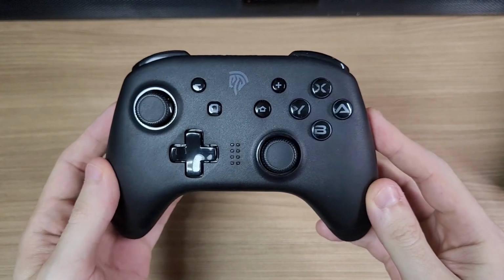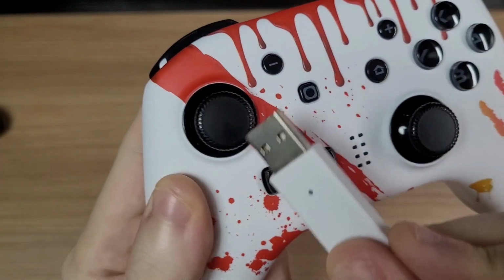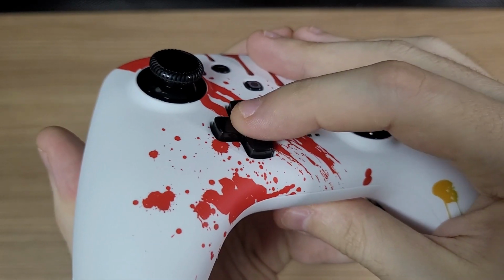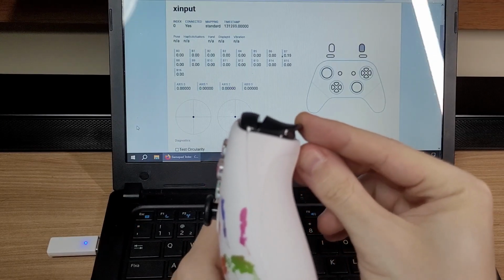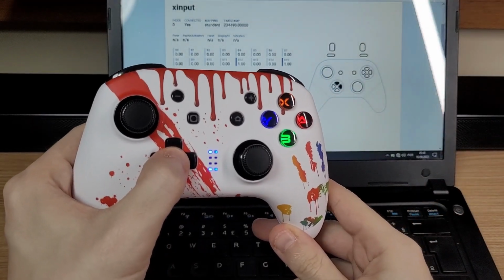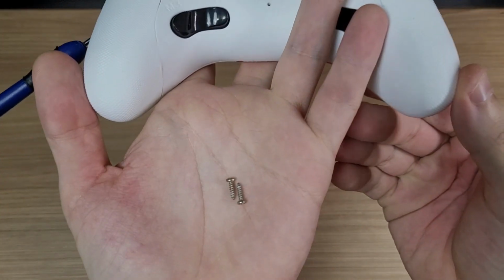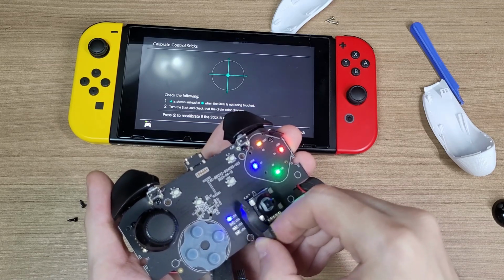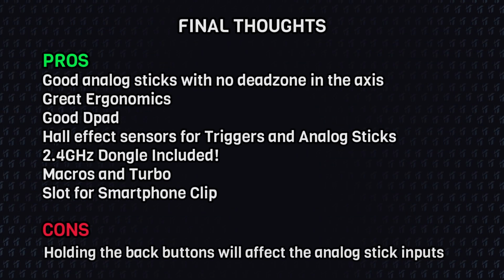Easy SMX Bayard 9124 Pro - An upgrade to the Original... with 1 Flaw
🛒Buy the Bayard 9124 Here🛒

▬ Chapters  ▬▬▬▬▬▬▬▬▬▬
0:00 - Intro & Unboxing
1:32 -  Features and Ergonomics
4:19 - Backlit Buttons, Turbo, Vibration adjustment, and Switch Wakeup
5:12 - 2.4Ghz Dongle, Analog Sticks, Dpad, Triggers, Macro, and Programable Back Buttons
8:13 - The removed toggle turbo and a problem with the back buttons
9:29 - Teardown
13:57 - Final Thoughts